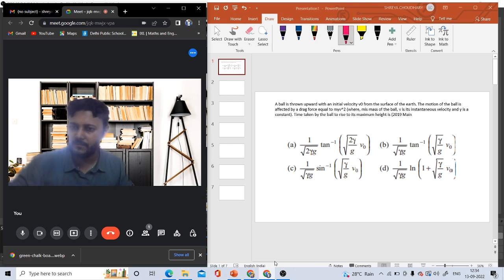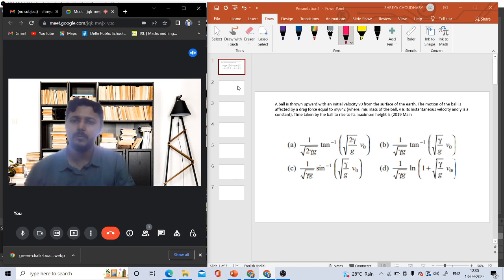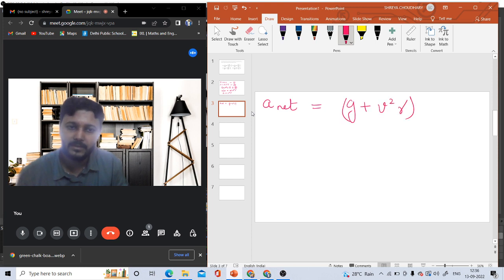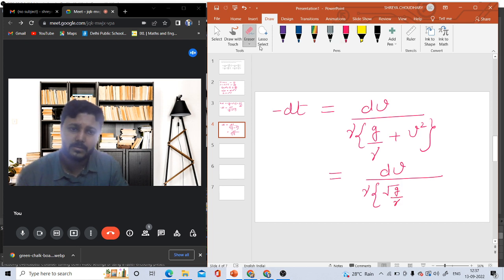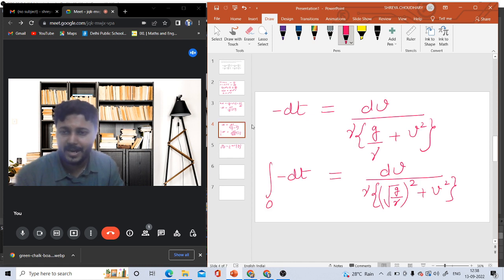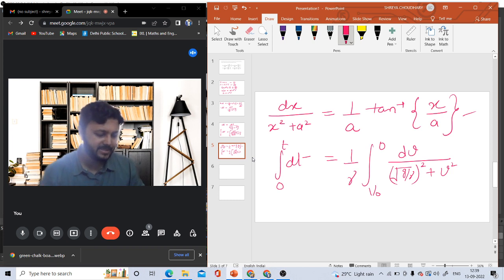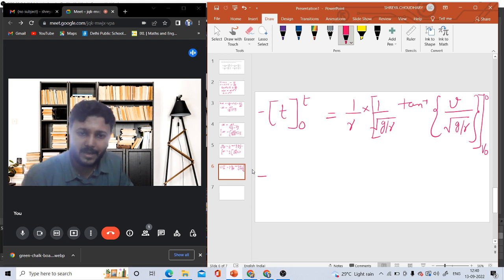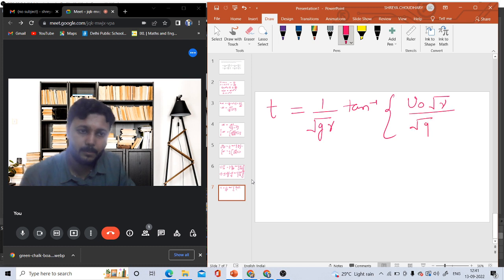SHREYA CHOUDHARY:explanation OF iitjee